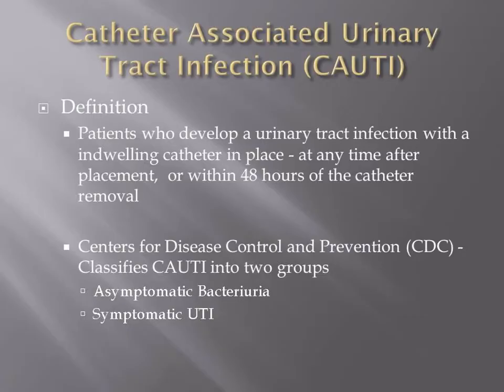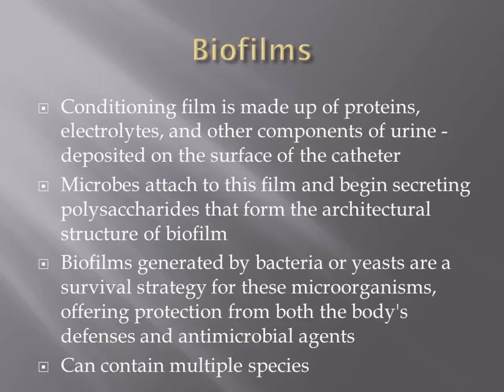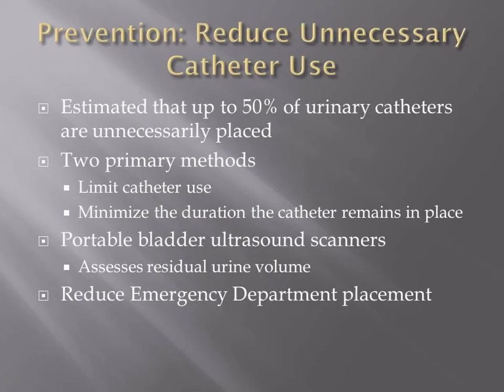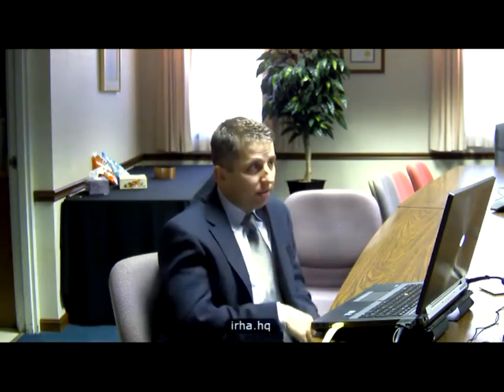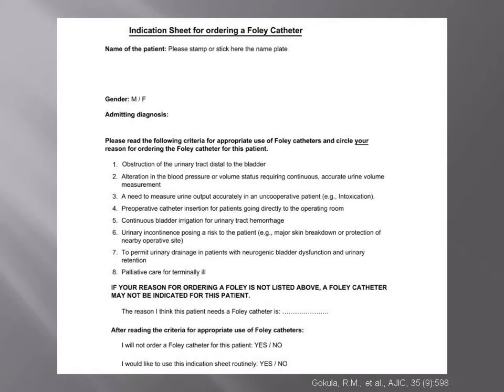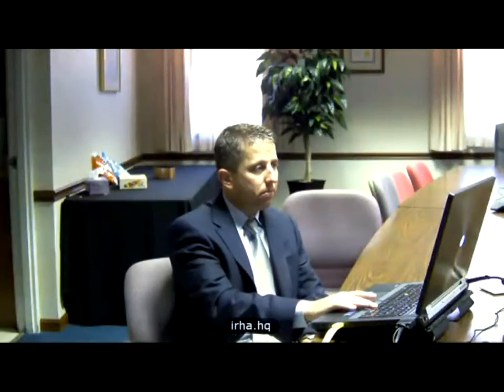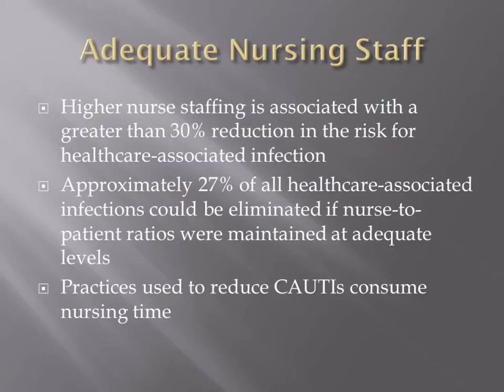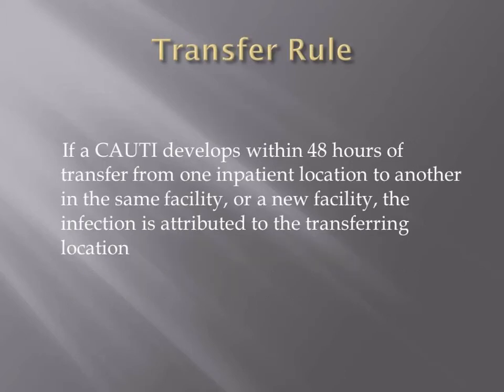CAUTI - Making Hospitals Safer